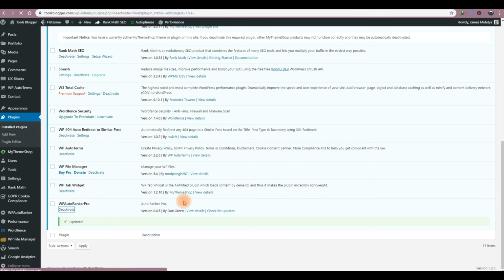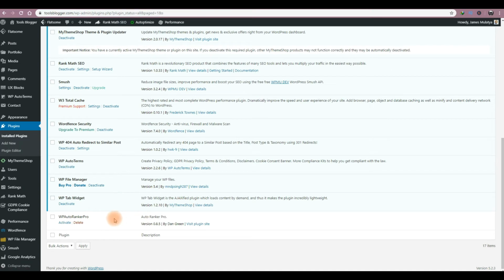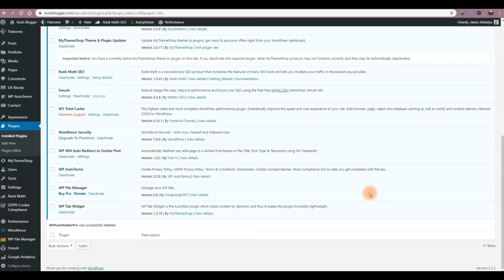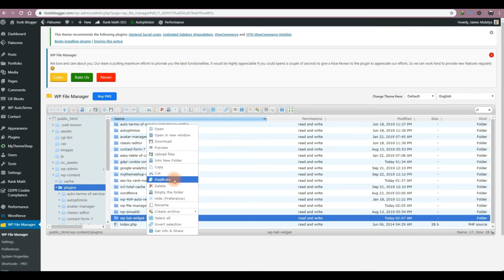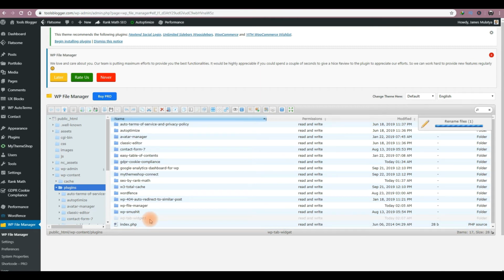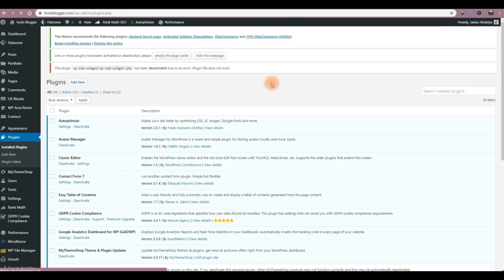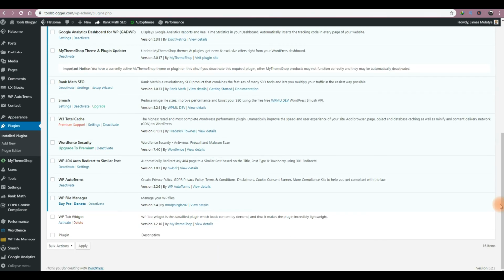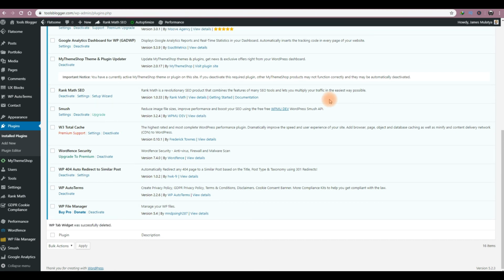🤯 How To Uninstall WordPress Plugins Even Those That Won't Delete 😂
At some point it won't matter for what reasons you installed certain plugins, you'll have to uninstall them.

But some plugins can be a nightmare to uninstall and if you only know one way to do it, you'll be stuck.

The good news is that this video will equip you with all the methods of uninstalling WordPress plugins you need to know. Even the ones that prove to be difficult, will be no match for you.

to see more tips on not just installing but also uninstalling WordPress plugins like a pro.

Stay blessed.